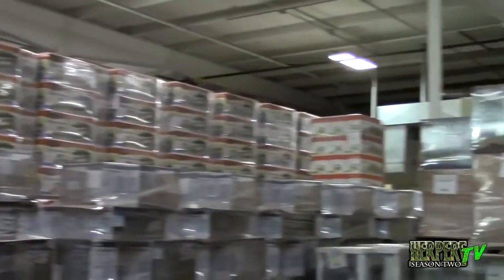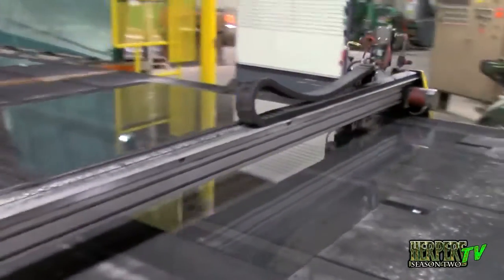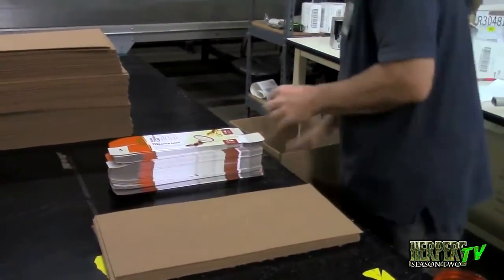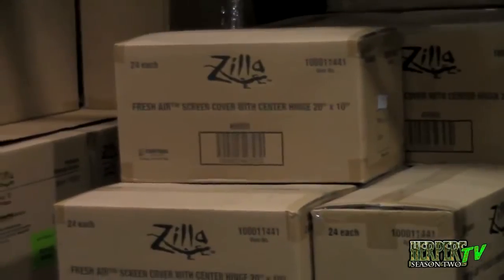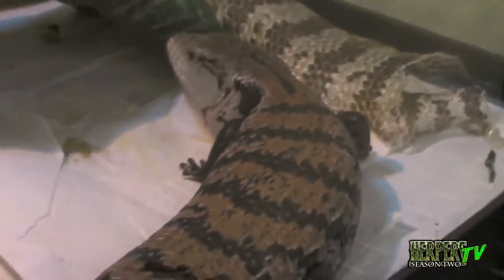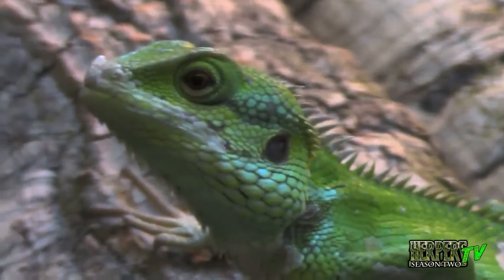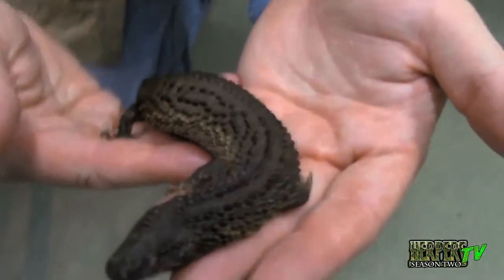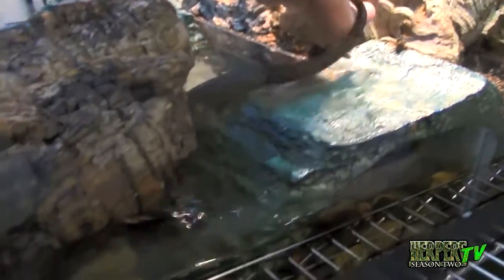Zilla | Tour of Zilla Headquarters - Reptile Lab Tour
This 6 minute video is a tour of the Zilla manufacturing plant (first 3 minutes), a quick tour of the Zilla reptile lab (minutes 3:00 - 6:00)  and a statement about the future of Zilla products  from the Brand Manager.

Where Reptiles Rule!